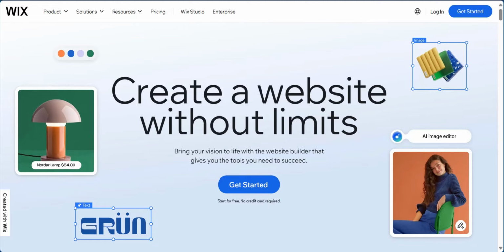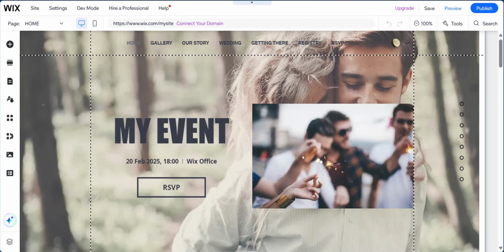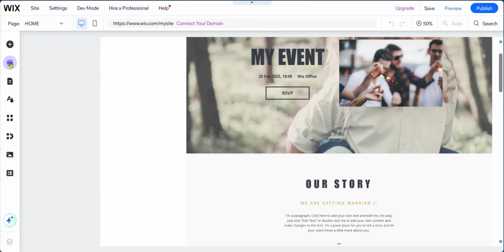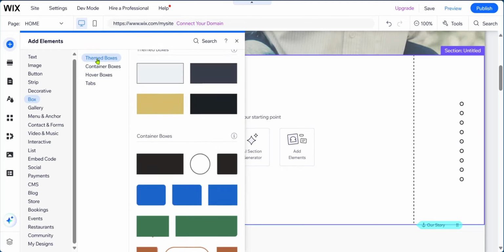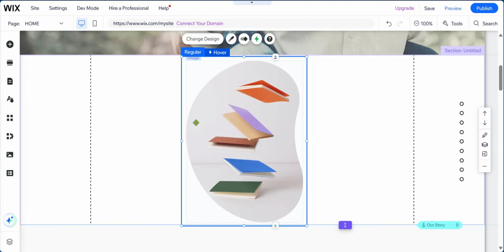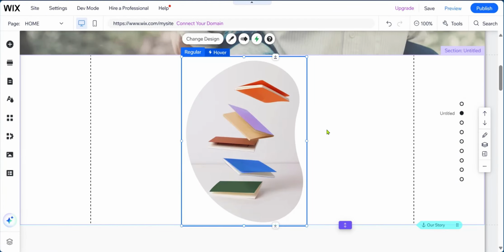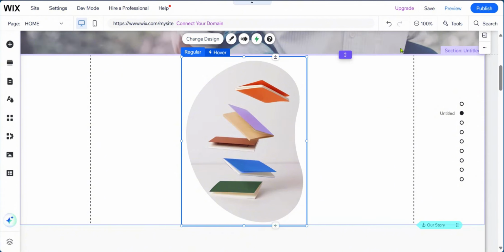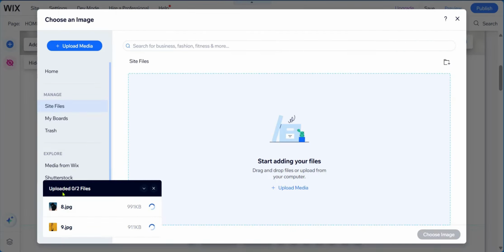How To Use Wix Hover Boxes | Step By Step Tutorial!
Want to add interactive hover effects to your Wix website? In this step-by-step tutorial, we’ll show you how to use Wix Hover Boxes to create engaging and dynamic content. Whether you're looking to enhance your design, reveal hidden elements, or make your site more interactive, this guide will walk you through everything you need to know. By the end of this video, you’ll be able to customize hover effects like a pro.